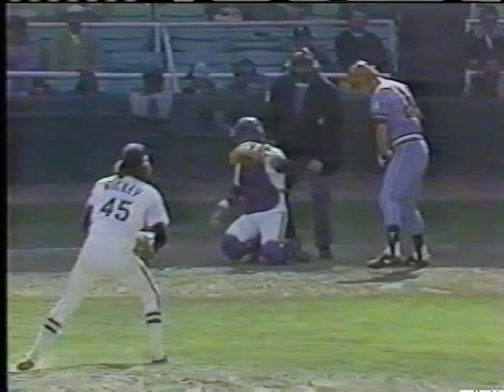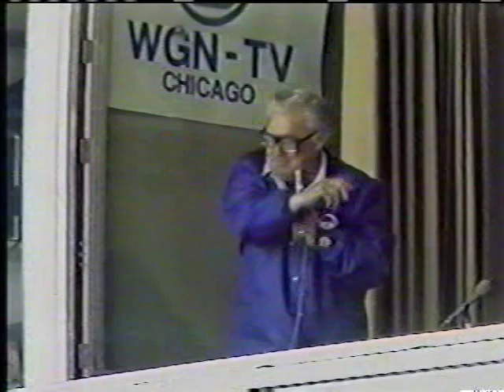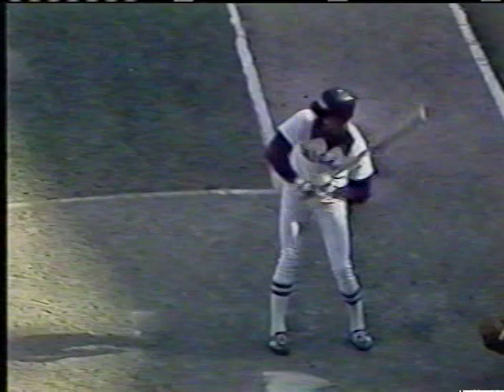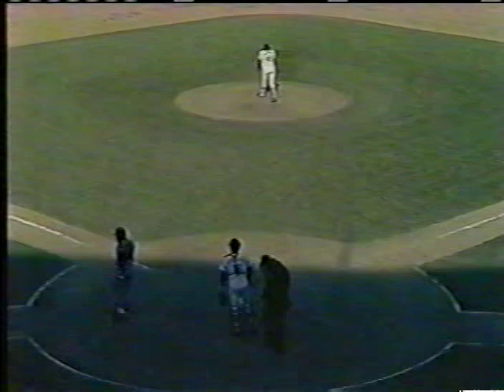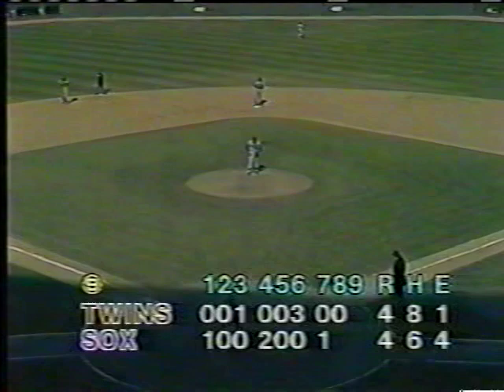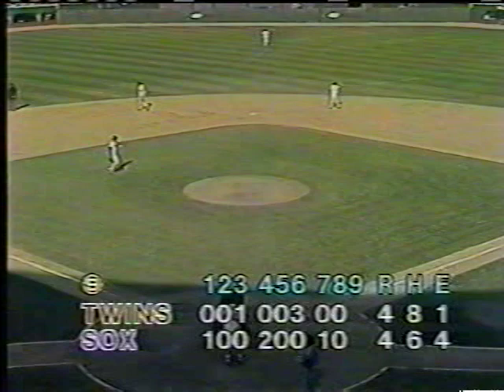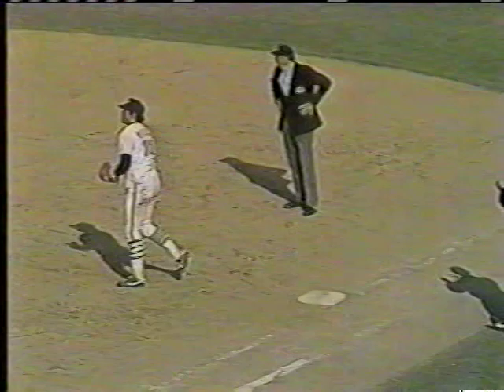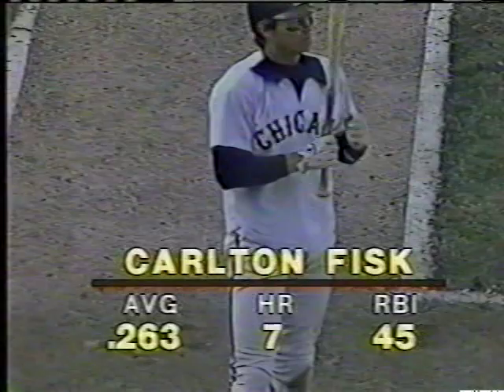White Sox-Twins, Oct. 3, 1981 (Harry Caray's last Sox TV broadcast, Part 3/4)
Harry Caray called his last White Sox game on TV in the penultimate game of the 1981 season (he called the season finale on radio). Caray, who joined the Sox in 1971, would move across town to the Cubs, whose games he called through the 1997 season. He died Feb. 18, 1998. Before coming to Chicago, Caray called Cardinals games for 25 years (1945-69) and A's games for one.